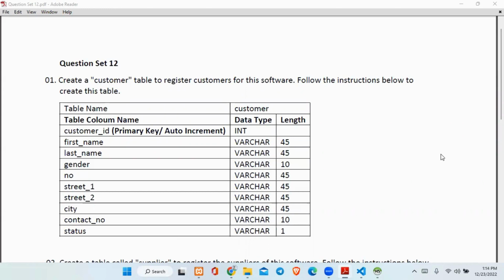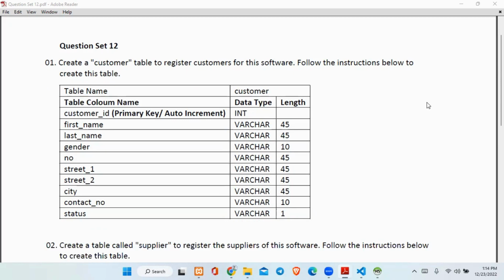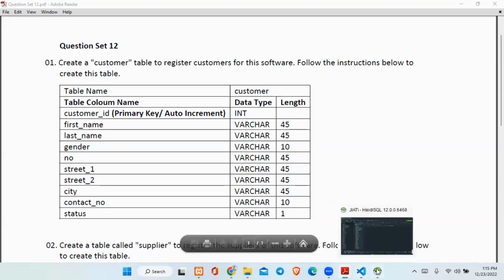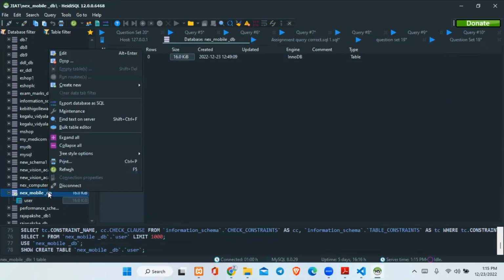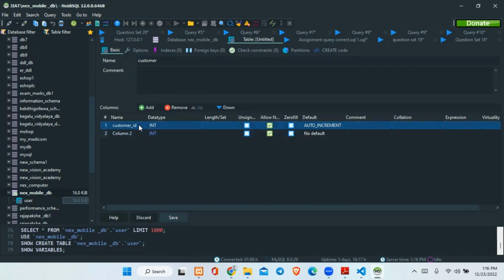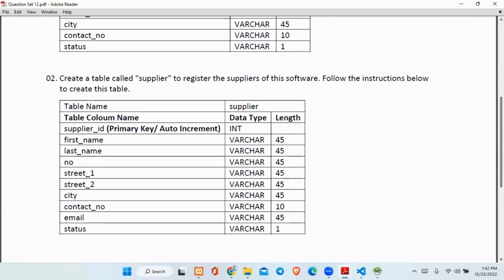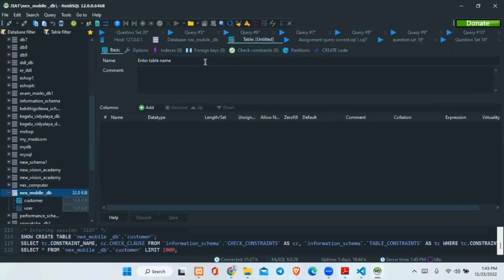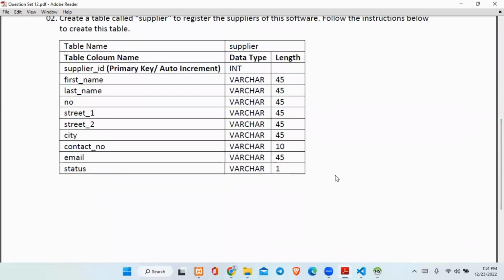DBMS Question Set 12 || Java Institute | 1st year | Vinudhi Wahalathanthri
Here we are going to explain how to correctly create an ER Diagram using the MySQL Workbench software for a given problem and how to create a Customer Table and Supplier Table in the ER Diagram.